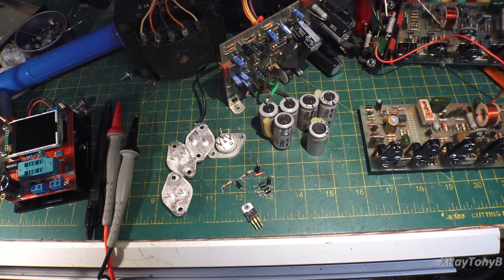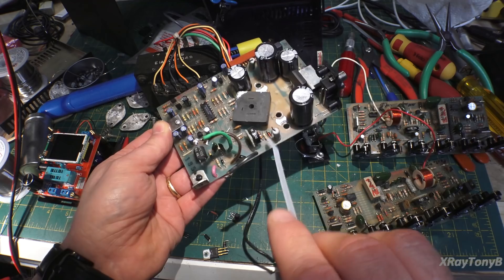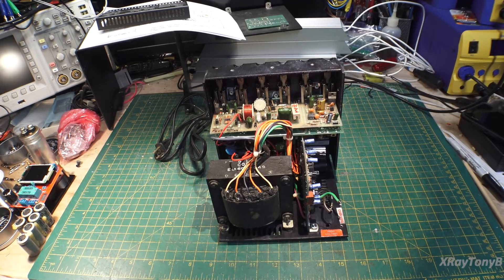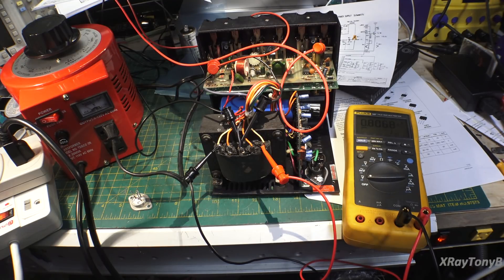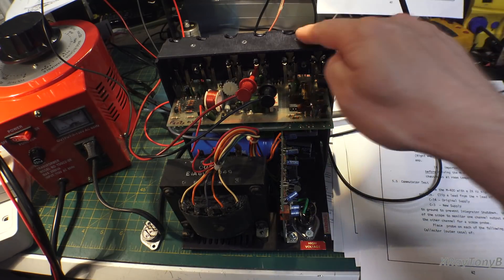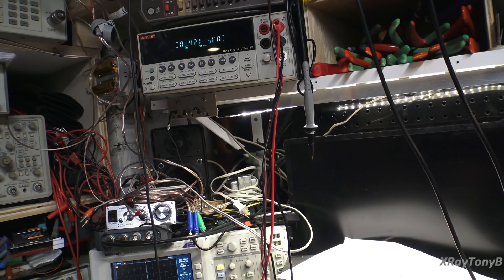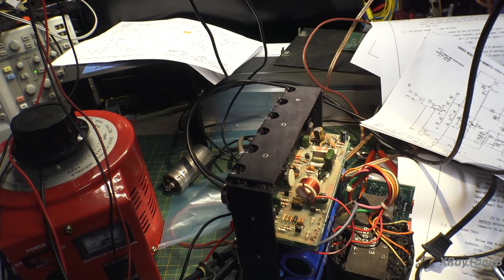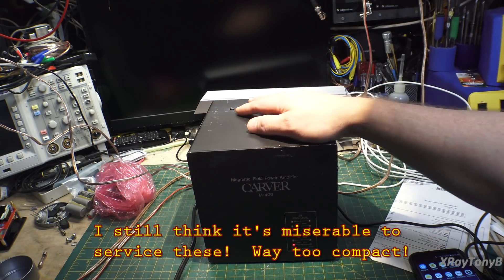youtube video #-N31CRS7mpI